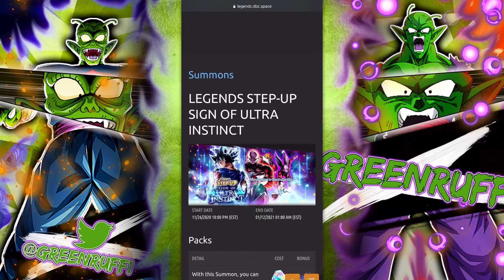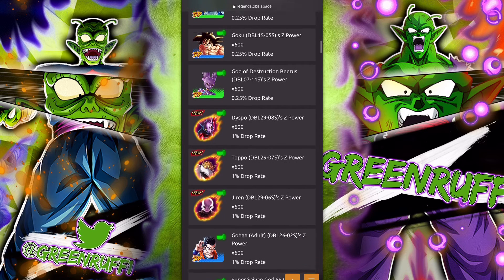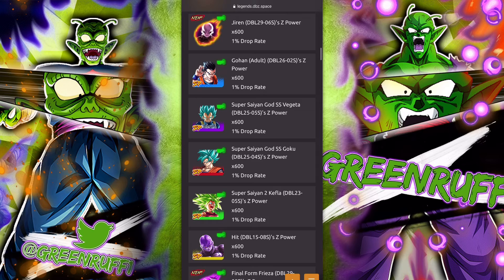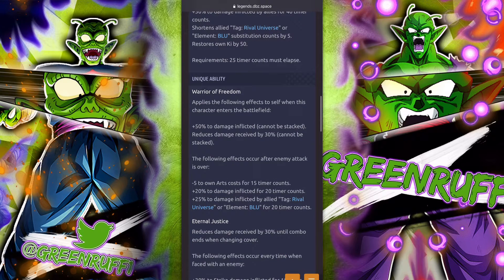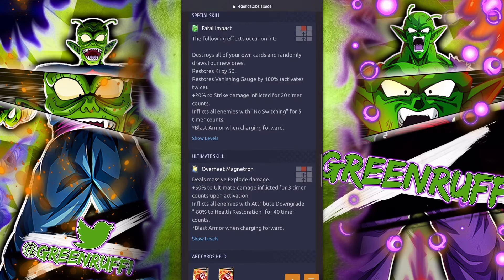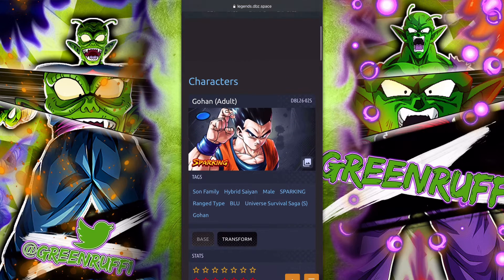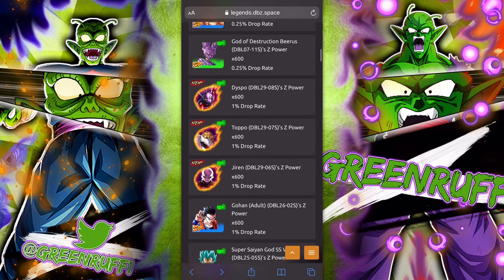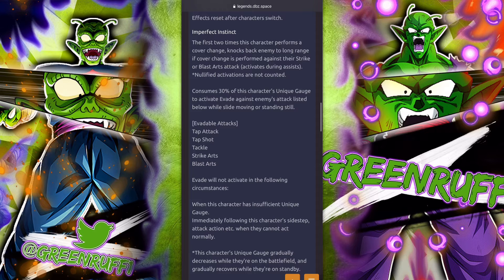SPEND EVERY CC YOU HAVE! HOW GOOD IS THE SIGN OF ULTRA INSTINCT STEP UP BANNER | Dragon Ball Legends